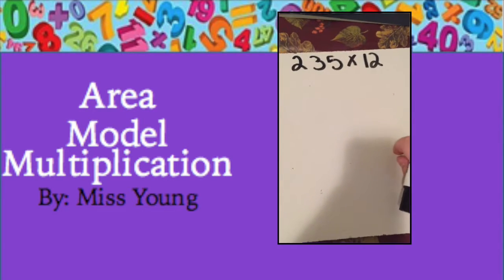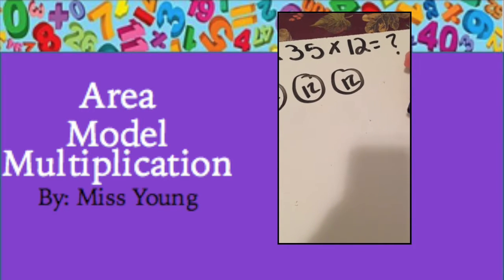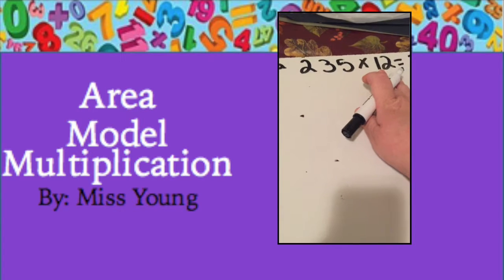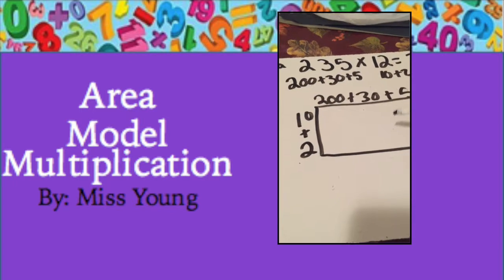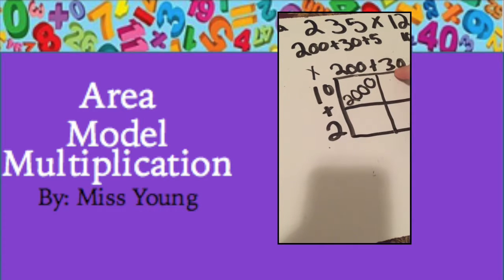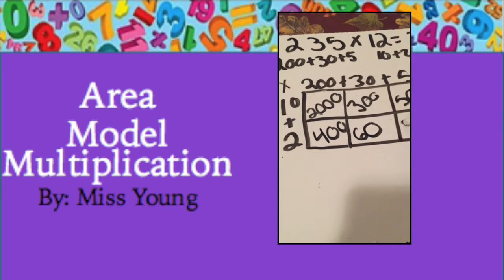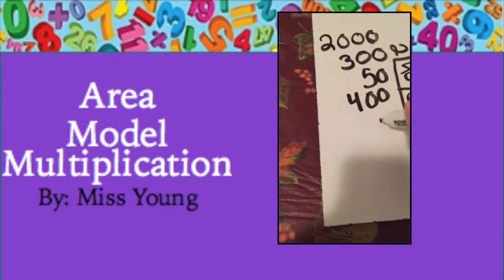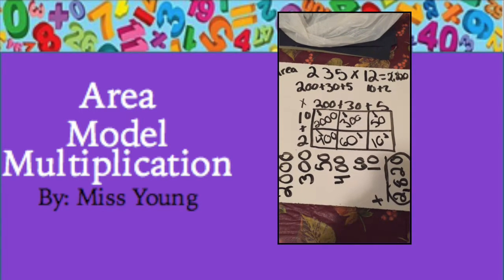Area Model Multiplication with Miss Young